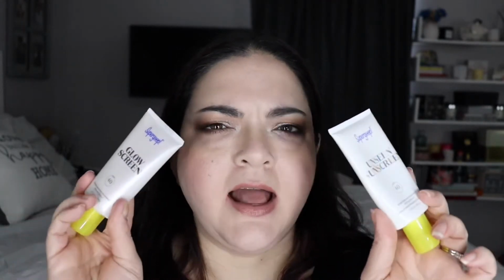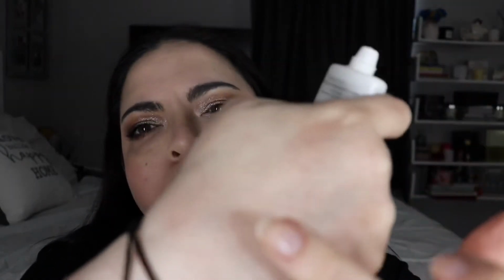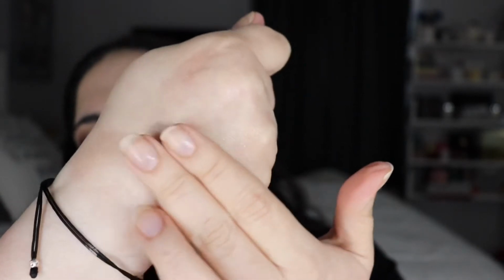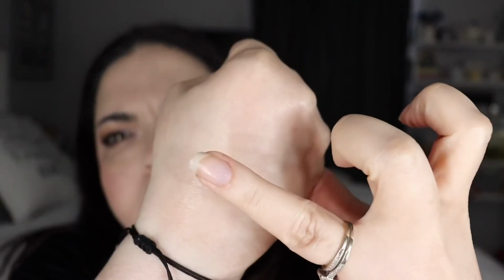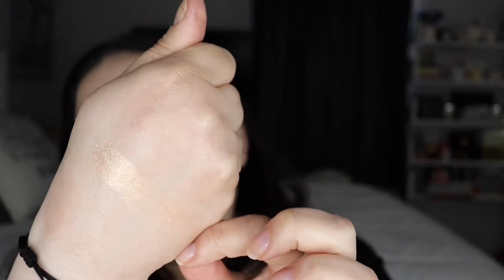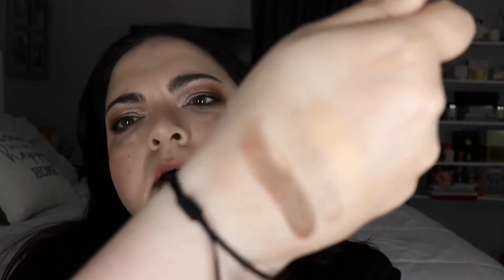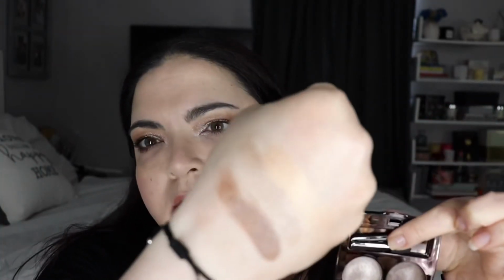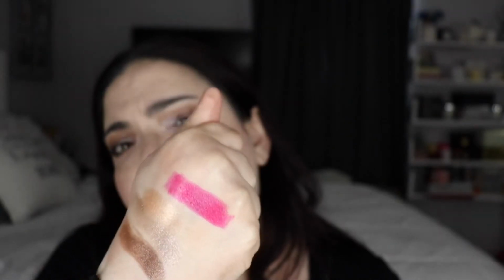January Beauty Favorites & Fails | 2022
Thank you for tuning in to today's video, my January 2022 Favorites and Fails.  This month I got the chance to try many wonderful products from Chanel, Chantecaille, Charlotte Tilbury, Clinique, Laura Mercier, Supergoop, and Tom Ford.  And there were a couple of fails unfortunately.  Hope you enjoy this video!

January Favorites:
Supergoop Unseen Sunscreen Broad Spectrum SPF 40
Supergood Glow Screen
Chanel No°1 de Chanel Red Camellia Revitalizing Serum-in-Mist
Chanel No°1 de Chanel Red Camellia Revitalizing Foundation (B10)
Charlotte Tilbury Beautiful Skin Foundation: (Sephora)
(Charlotte Tilbury)
Laura Mercier Translucent Loose Setting Powder Light Catcher (Celestial Light)
Chantecaille Le Chrome Luxe Eye Shade Duo (Tibet)
Clinique Cheek Pop LE Highlighter
Chantecaille Lip Veil (Ruby)

Mailing address:
Dianelys Chile
SimplyDeeBeauty LLC
8355 West Flagler Street #198

liketoknow.it/simplydeebeauty

Casaluna Bedding, Heavyweight Linen Blend
Comforter & Sham Set
Sheet Set

BERGDORF GOODMAN
BOBBI BROWN
CHARLOTTE TILBURY
LOOKFANTASTIC or SIMPLYDEE-R1 at checkout
LYS BEAUTY (LYSDEE for 20%)
NEIMAN MARCUS
PAT MCGRATH
ULTA Cosmetics
VIOLET GRAY

Favorite Brush Cleaner, Cinema Secrets

Favorite shoes:

Checkout my Favorite Amazon products: